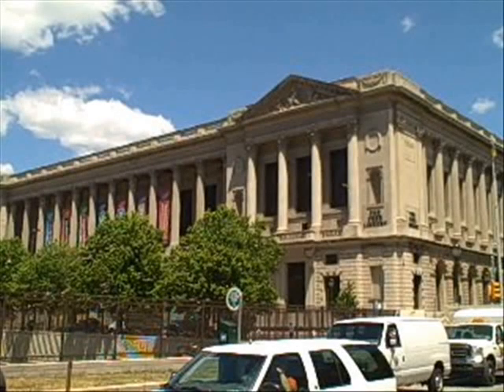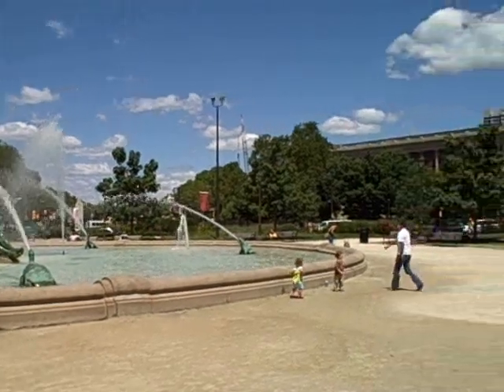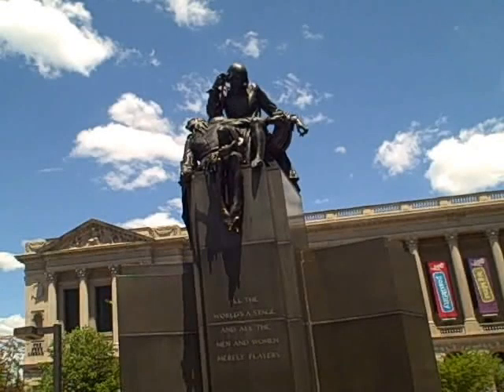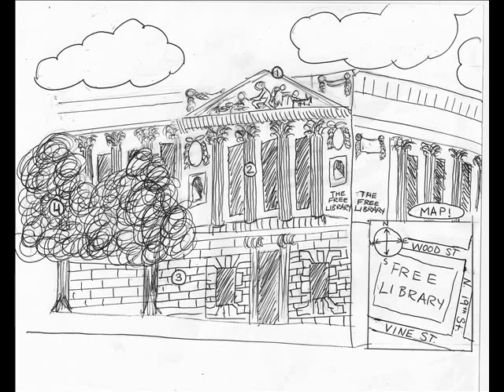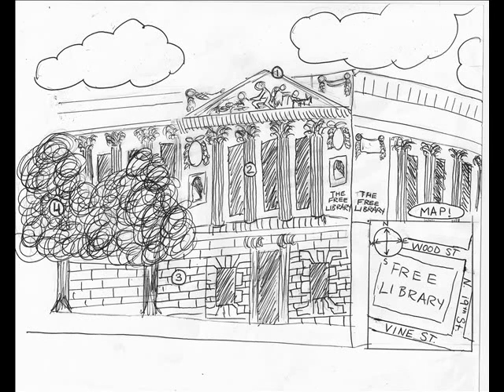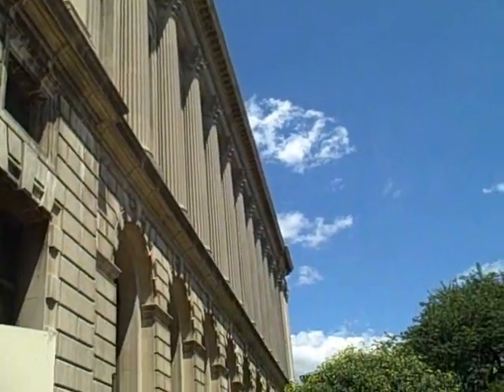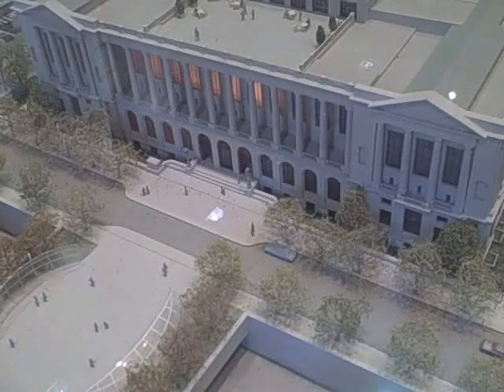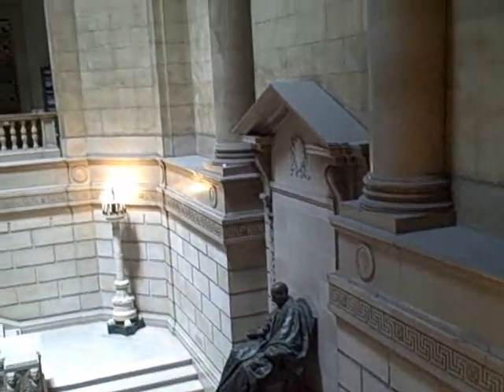Free Library Architecture Movie.wmv